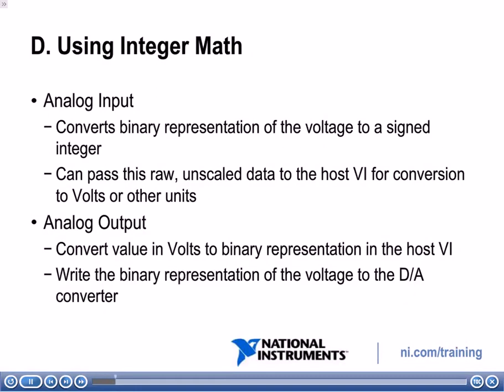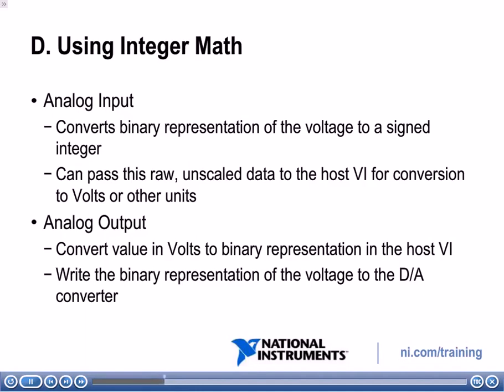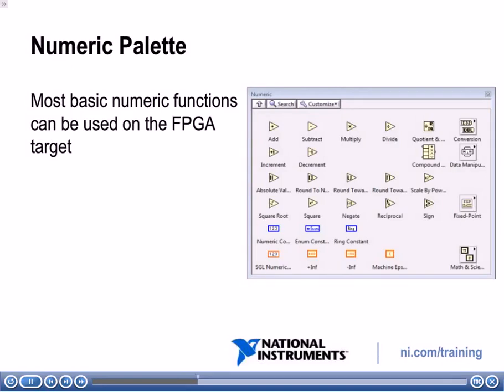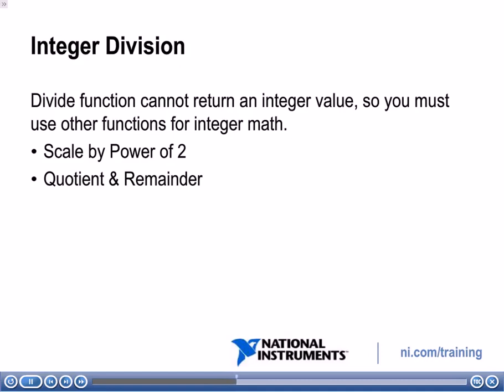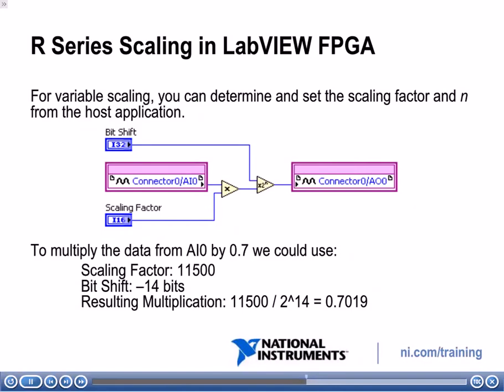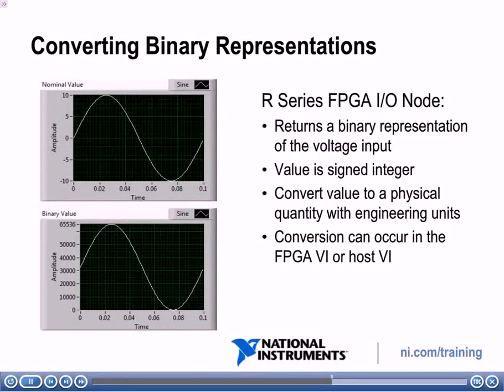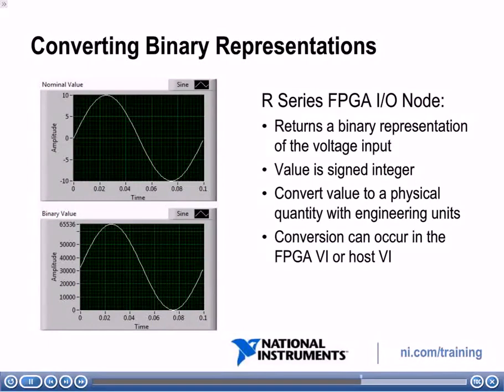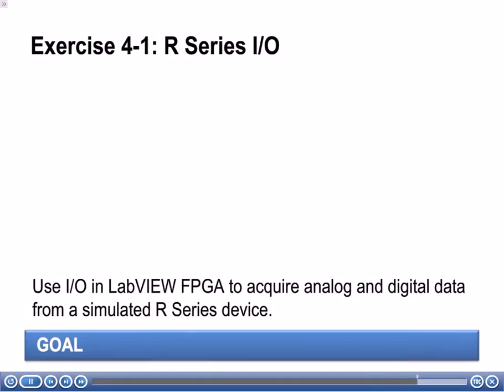NI LabVIEW FPGA Part 31